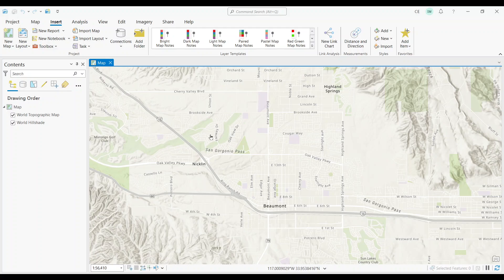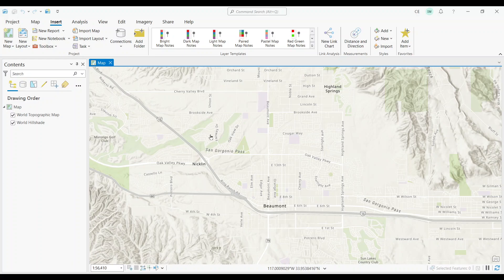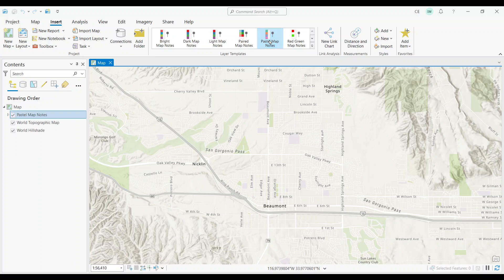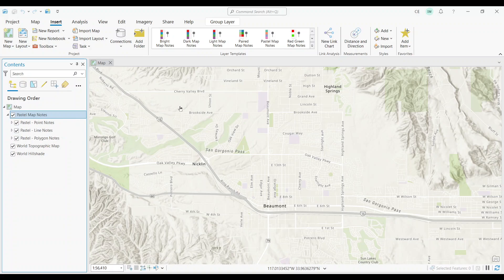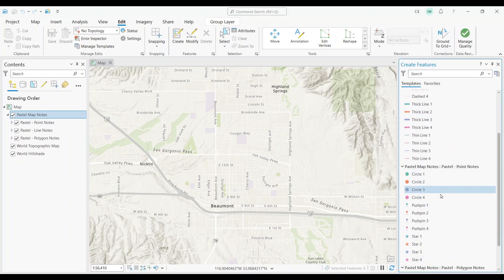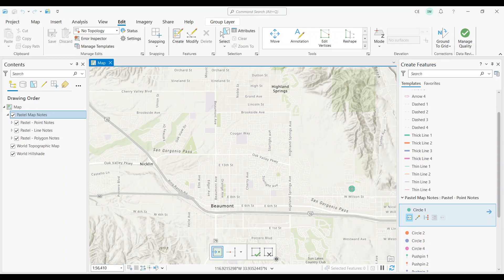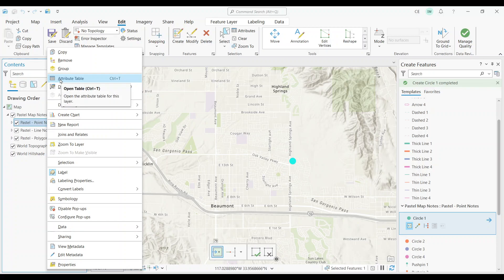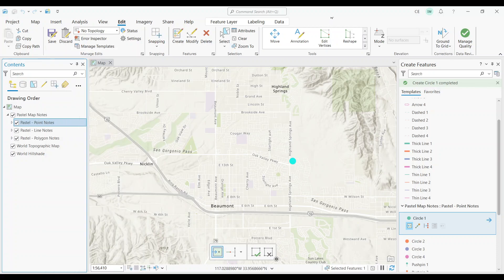What Are Map Notes in ArcGIS Pro?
If you've ever wondered what map notes are in ArcGIS Pro, then this is the video for you. In a nutshell, map notes are a type of graphic element that can be added to a map to provide additional information or annotation. Learn more about how to use them in this video.